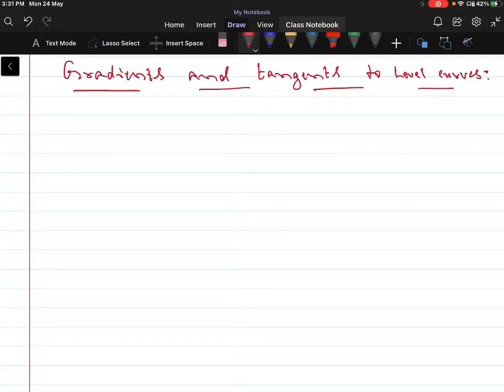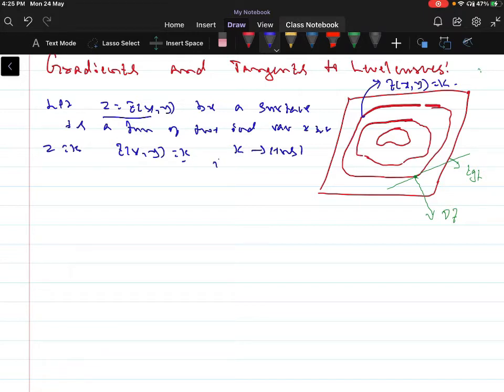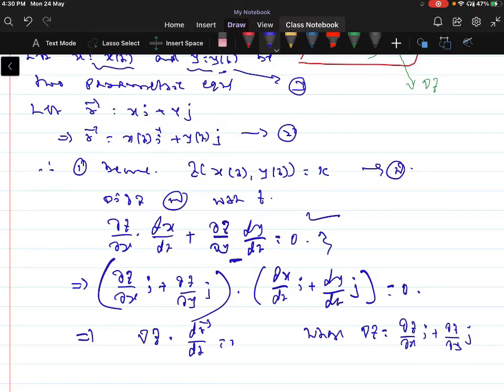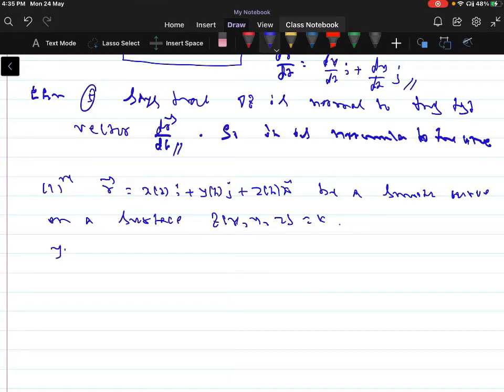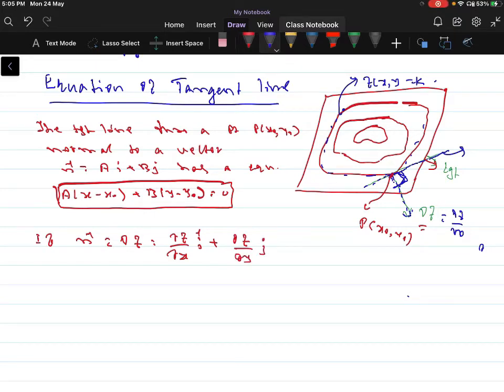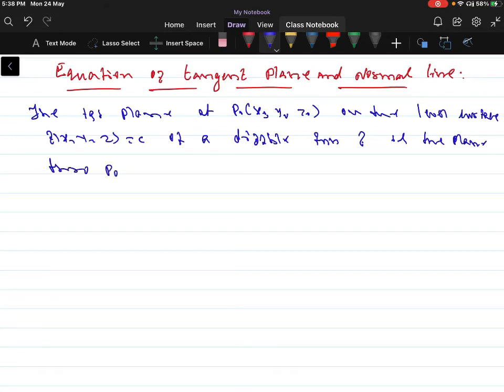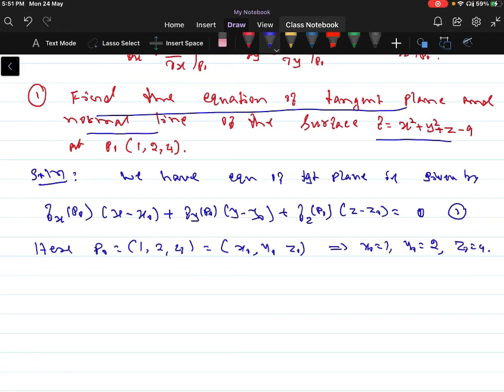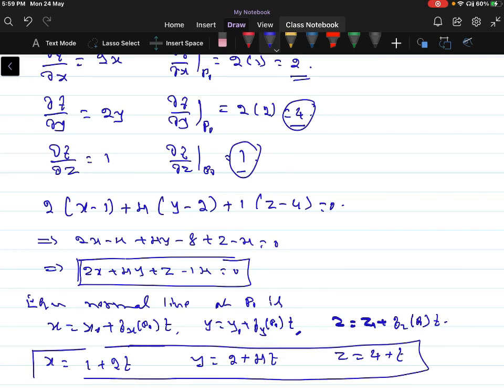Session 33 Tangent plane and Normal line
Tangent plane and Normal line